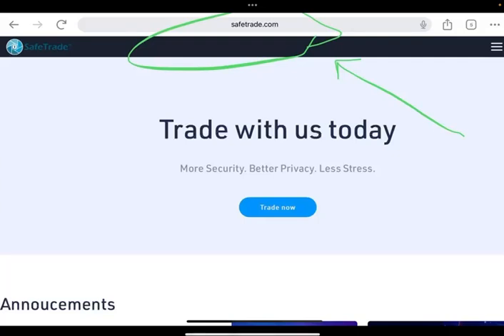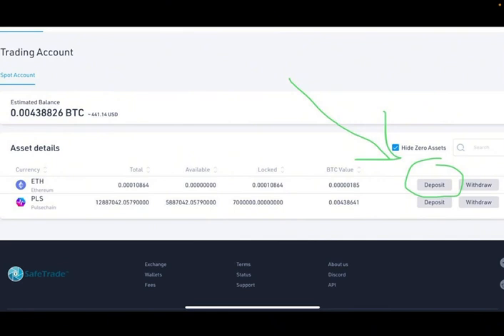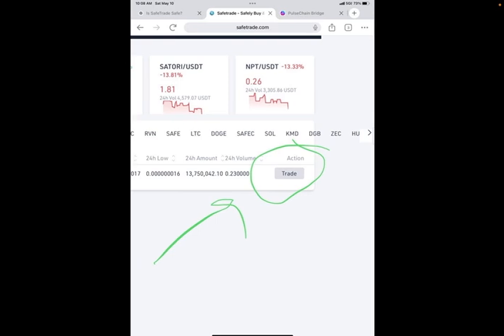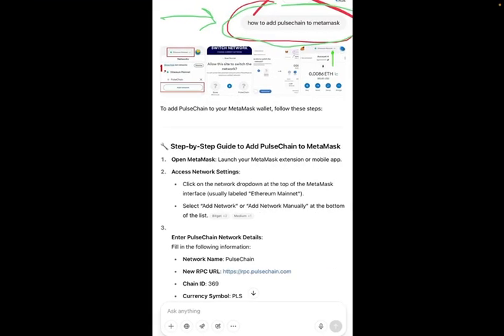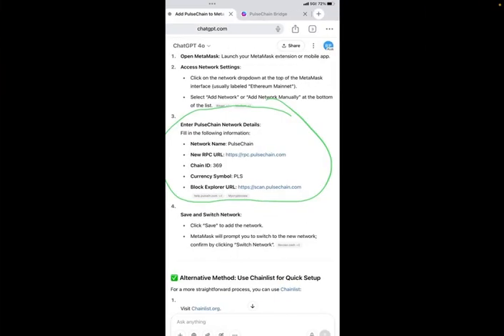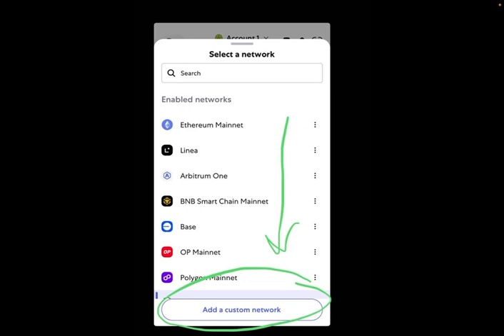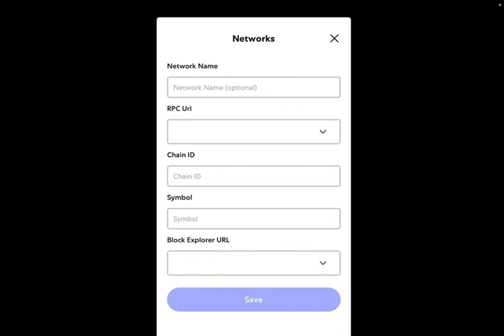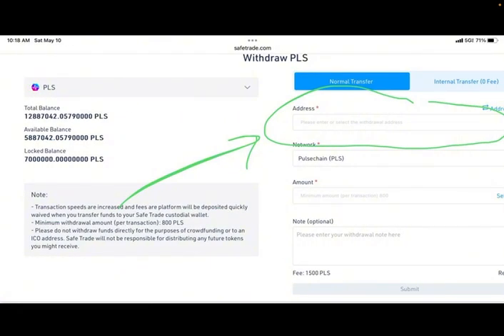How to buy (PLS) PulseChain via Safetrade.com & store in metamask